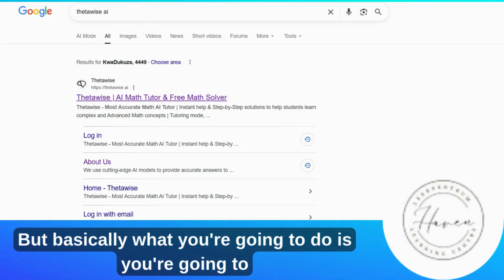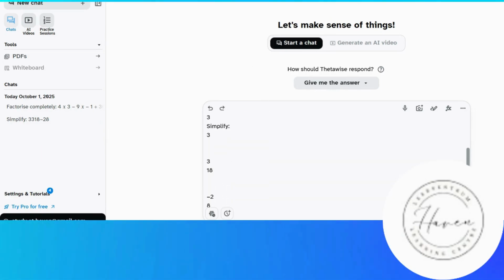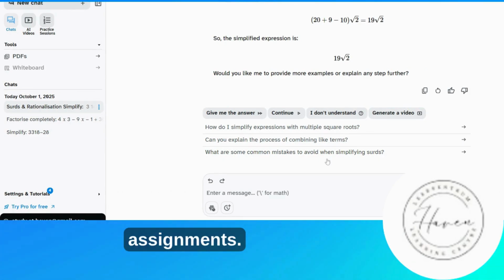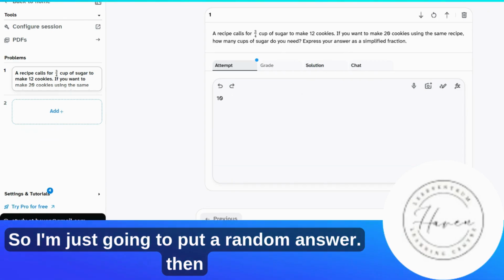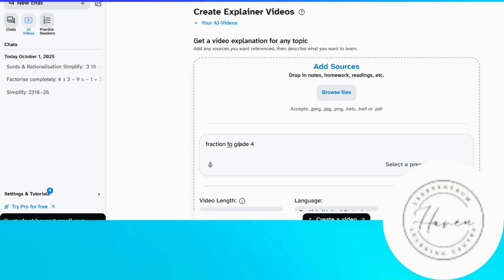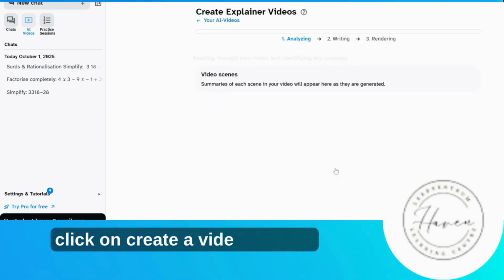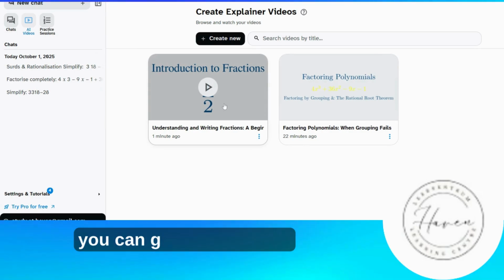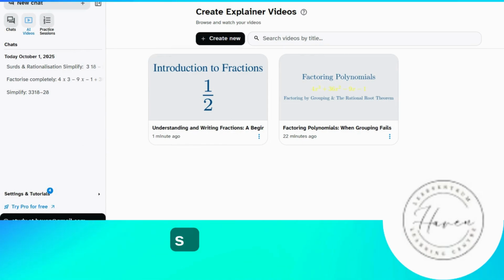I Found the Smartest Math Tutor AI — Meet Thetawise!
Are you struggling with Maths homework or preparing for exams like GED, IEB, or CAPS? In today's video, I show you how to use Thetawise, a powerful AI math tutoring app that promises to explain any math problem step-by-step — just by snapping a picture!

📌 In this video, you’ll see:

How Thetawise works for Algebra, Geometry, Trigonometry & more.

A full review and honest opinion from a student/teacher perspective

✅ Perfect for:
Students who need fast math help • Parents looking for affordable tutoring alternatives • Homeschoolers • GED learners • Anyone wanting to improve their maths marks!

Have you tried Thetawise or another AI math app? Let me know below!